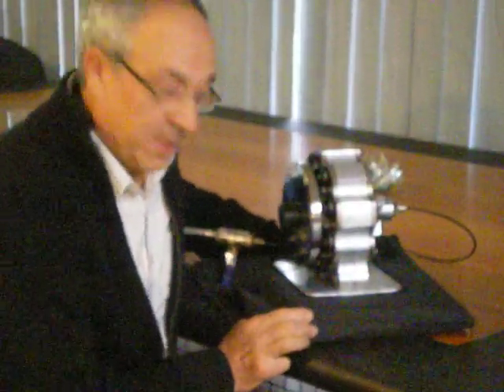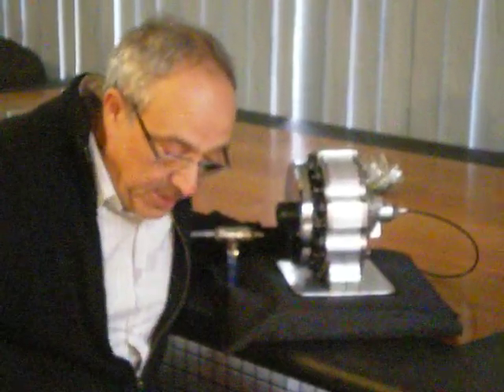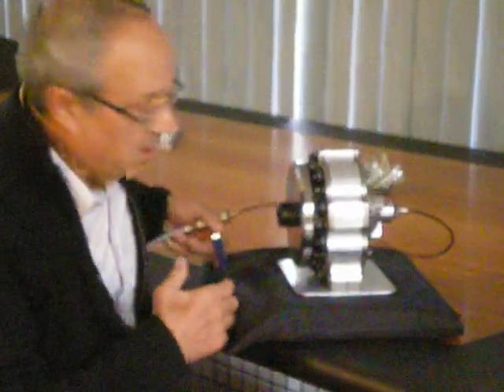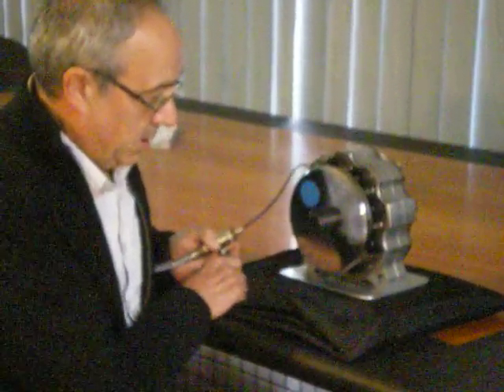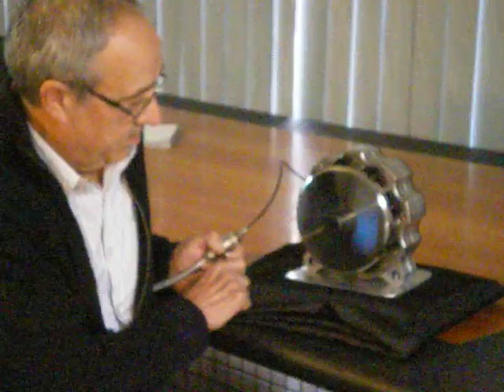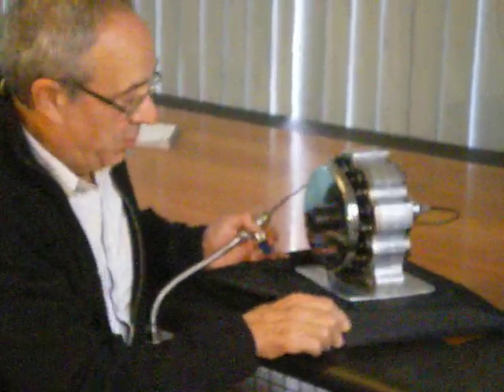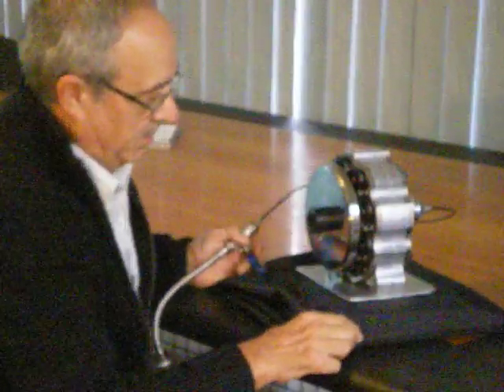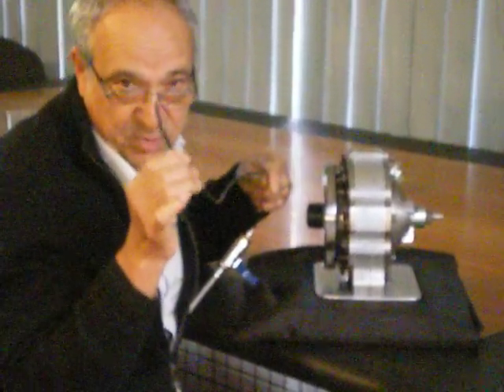The Di Pietro Motor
This 7.2 kg motor has all the power you need in your car, you looking at 15 years of development.